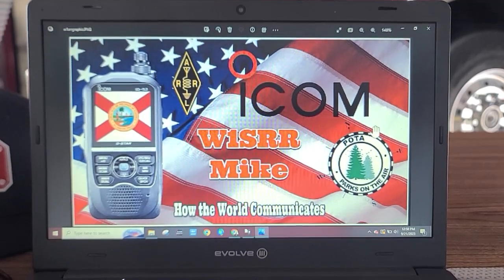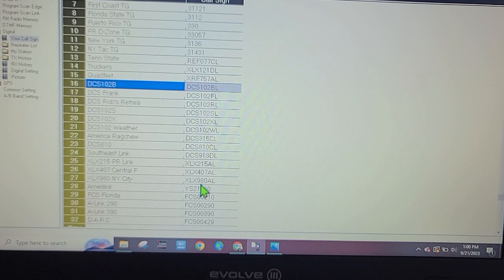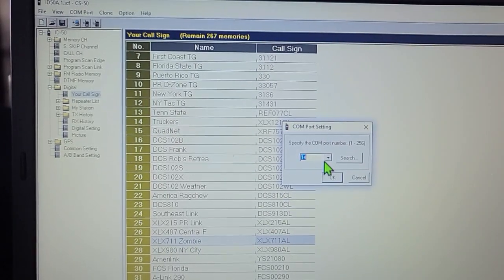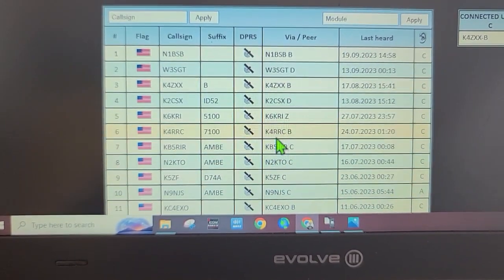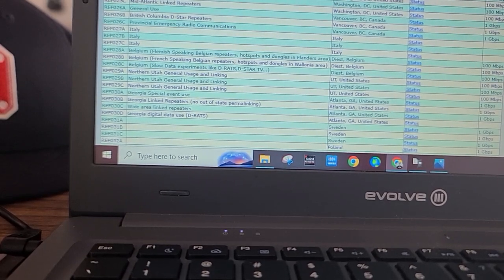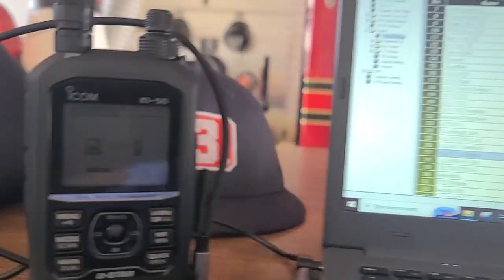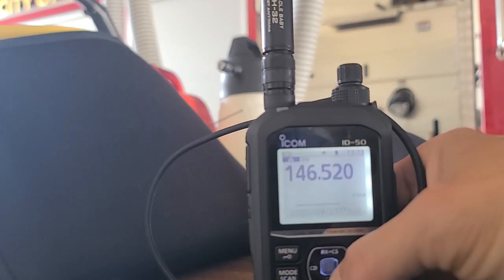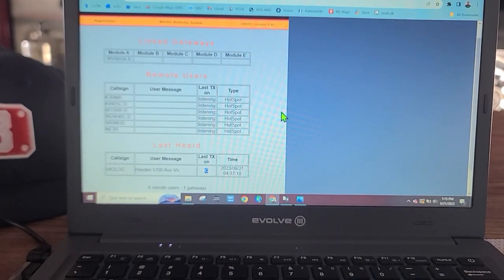D-Star command prompts for the ID-50A, ID-52A, IC-705, and other Icom radios.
This is how I added command prompts onto my radio so I can use with my OpenSpot.  This helps me quickly change favorite reflectors quick-fast.   I use the Clone Software from Icom but this can also be done with RTSYSTEMS.